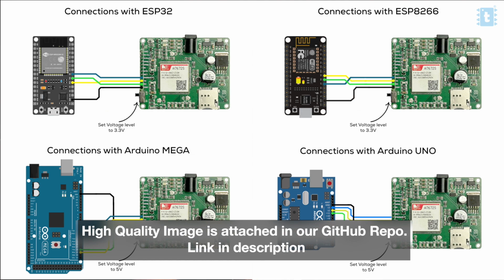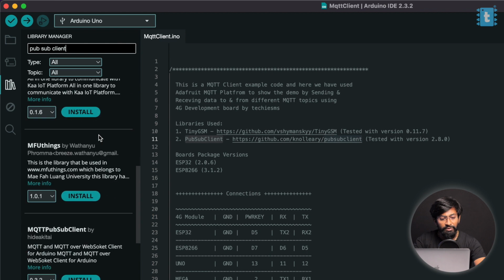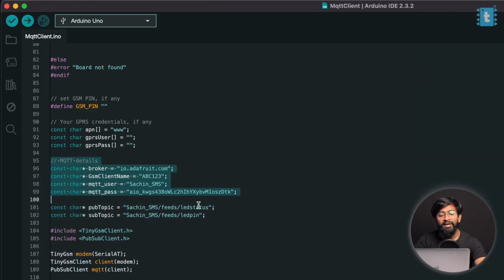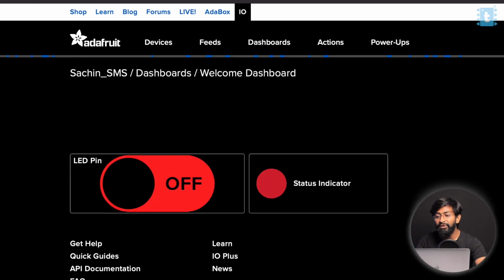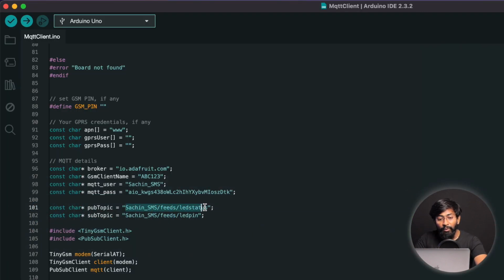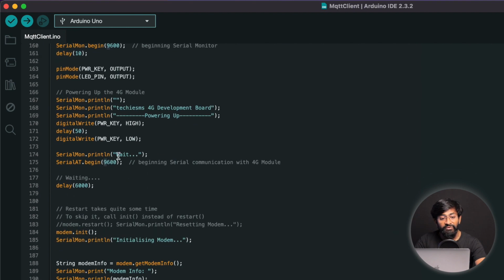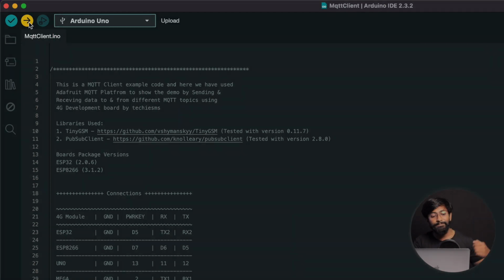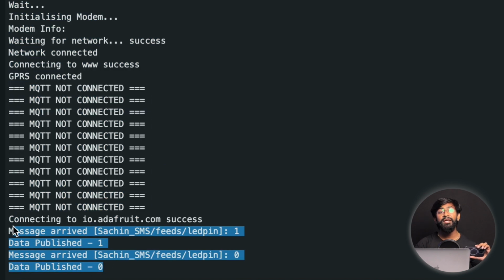MQTT Client Example code for 4G development board by techiesms